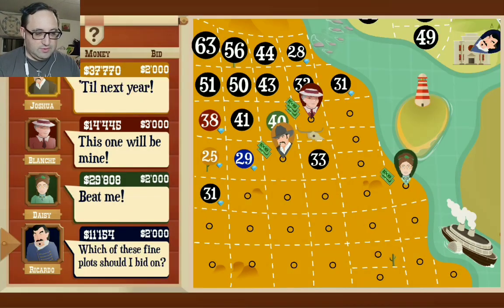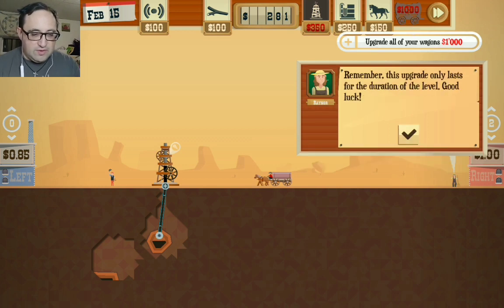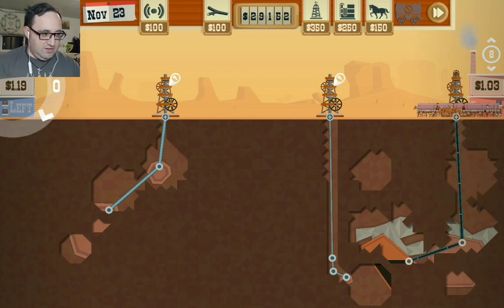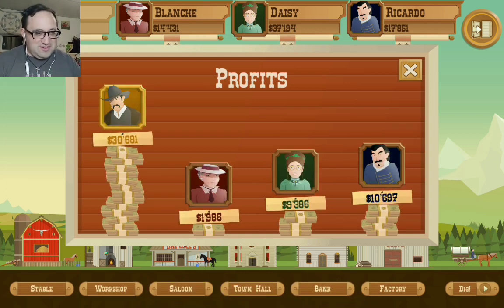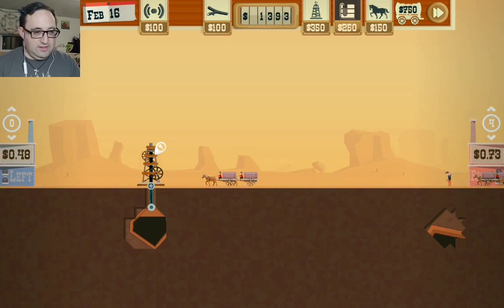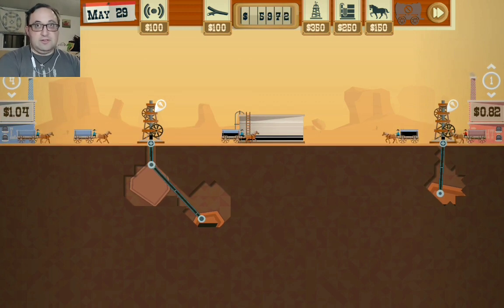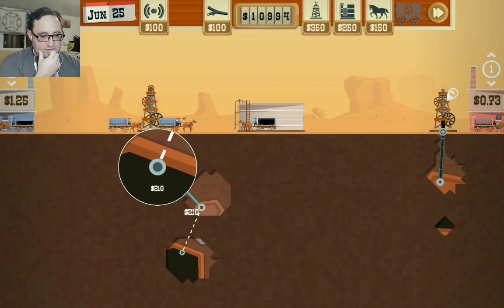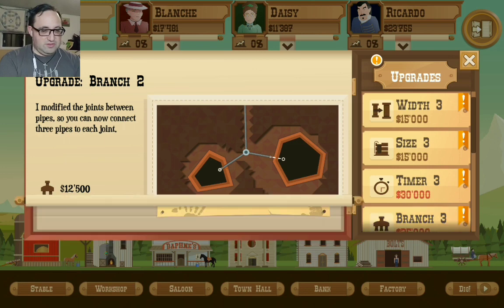Aspirations Of Being Mayor in Termoil #6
The current mayor decided he wants to retire and wants to sell shares to the highest bidder to be the next mayor.